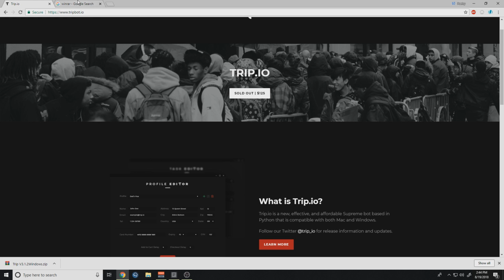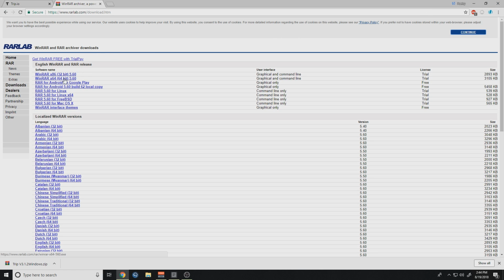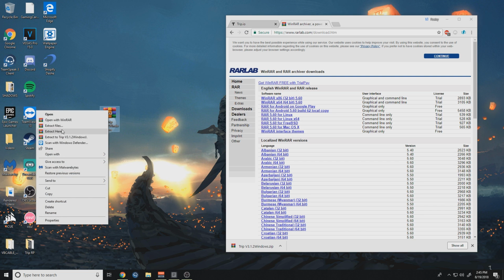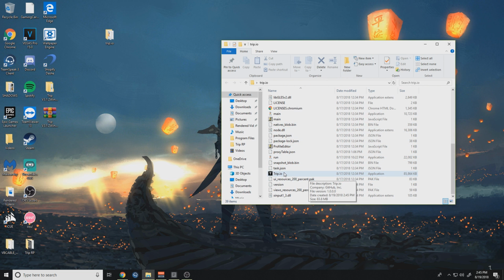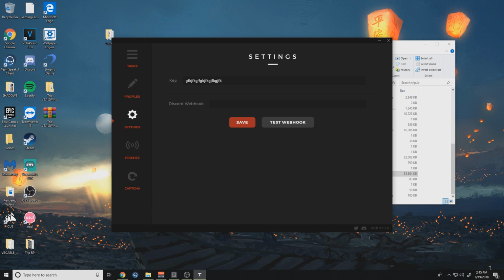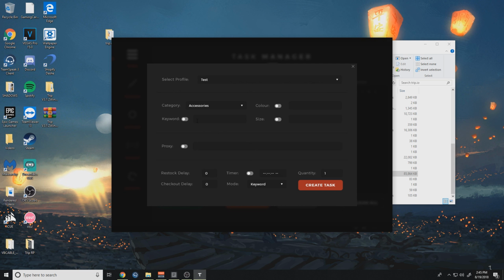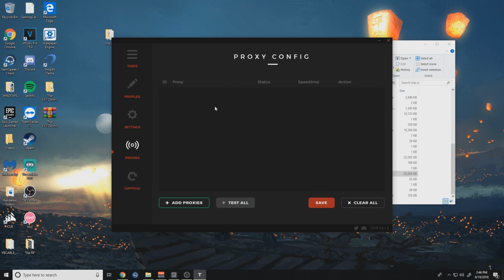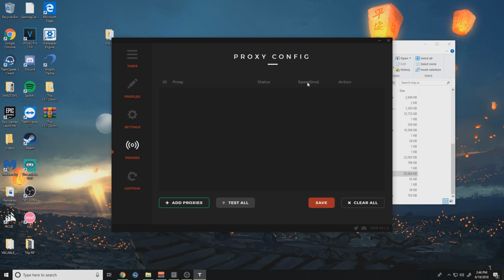Trip F/W Tutorial #2 | HOW TO DOWNLOAD TRIP ON WINDOWS!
If you have anymore questions ask us in discord!